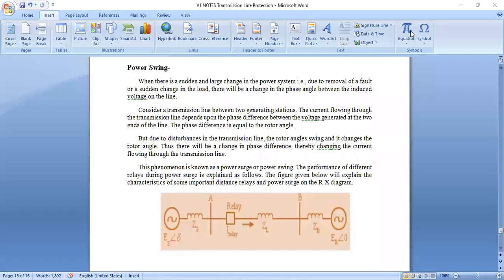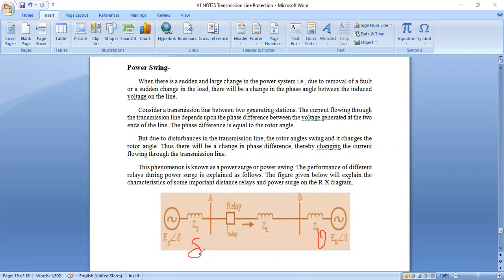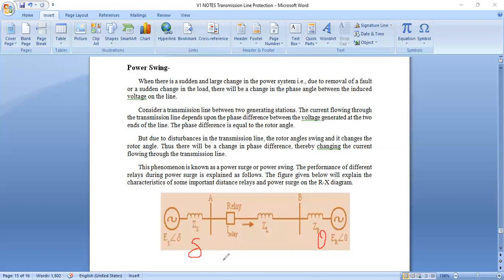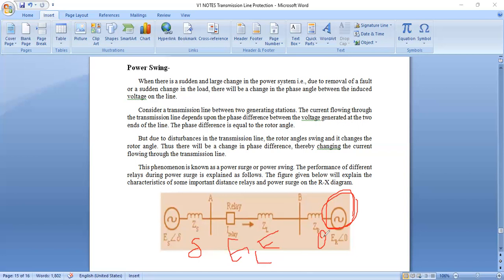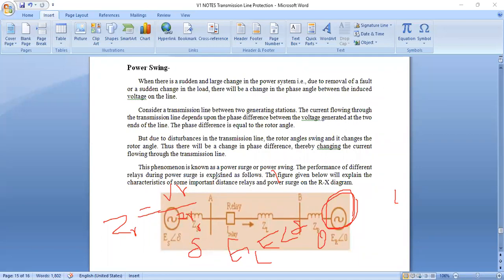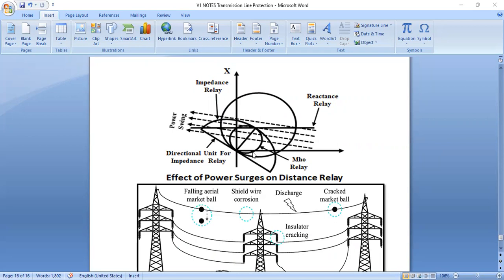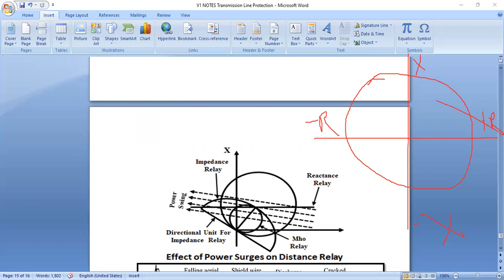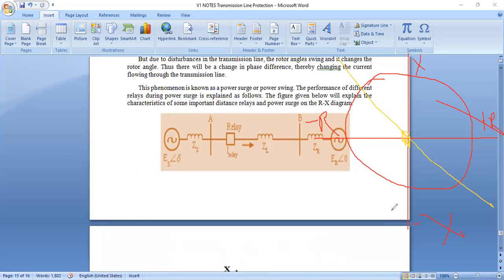4 power swing